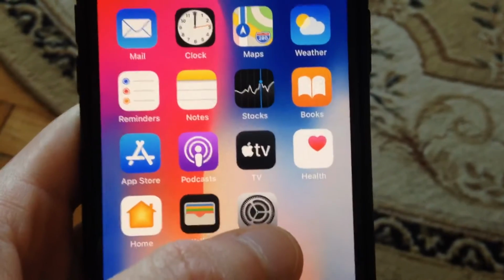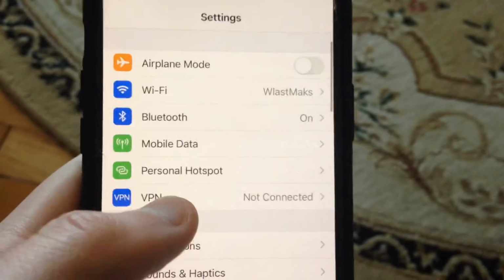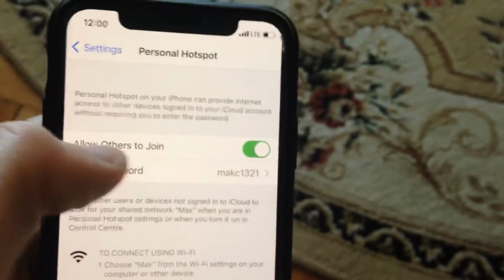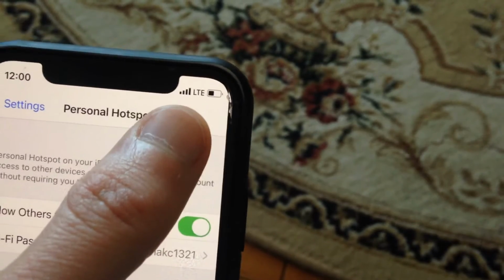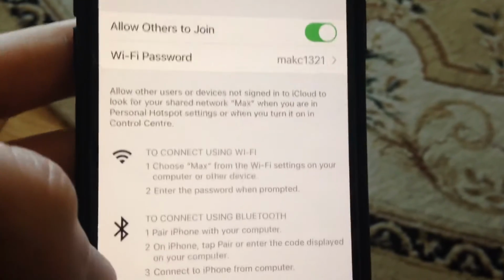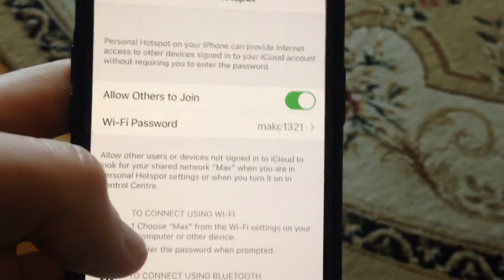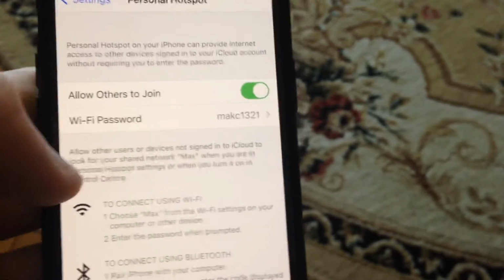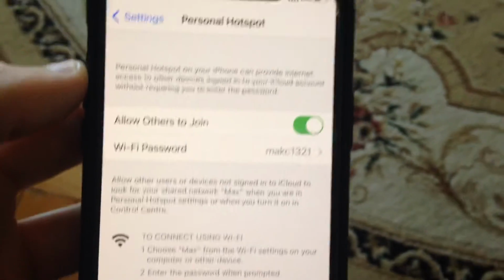Personal Hotspot Not Working On iPhone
If you don’t know Personal Hotspot Not Working On iPhone , this video is for you.